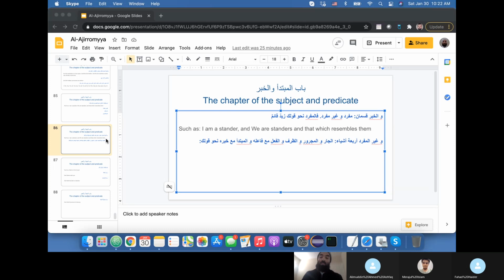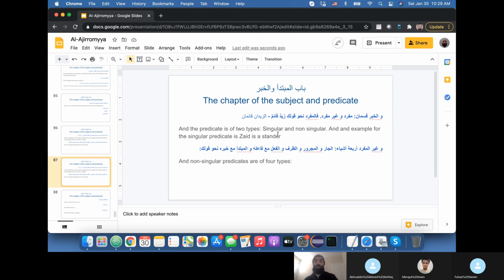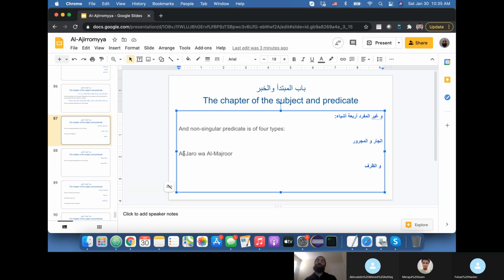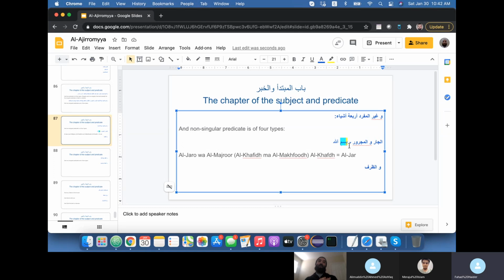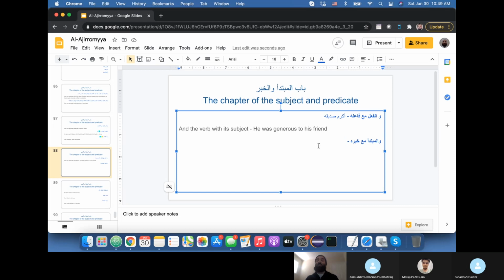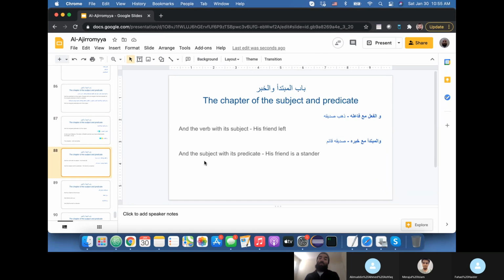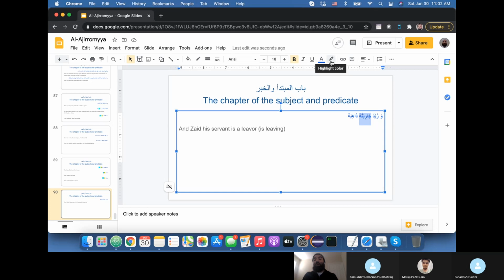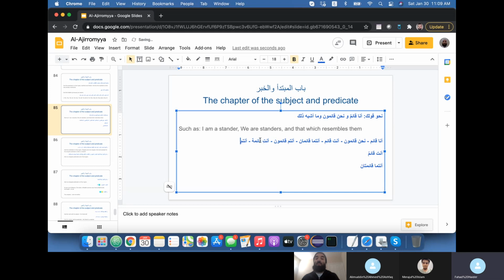Empowerment - Al-Ajirromyya - Classical Arabic Grammar - Lesson 25